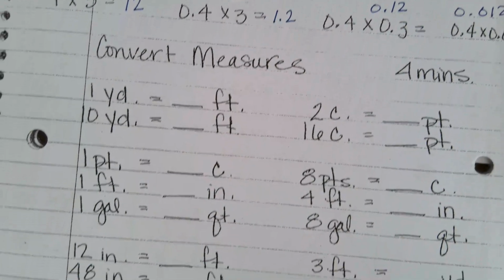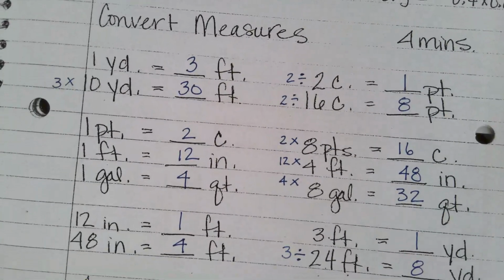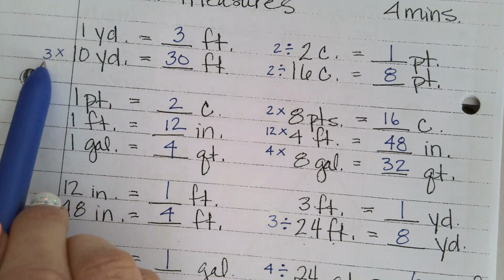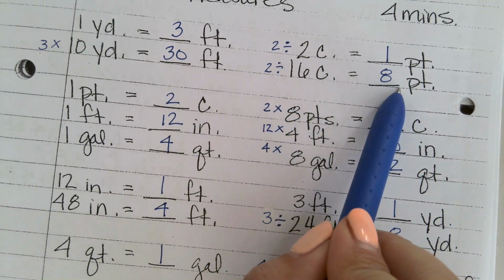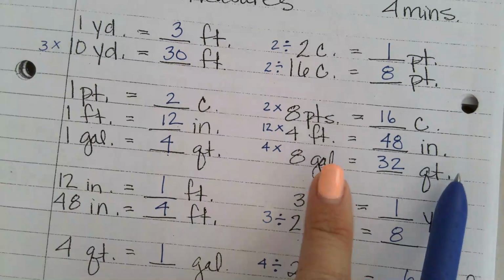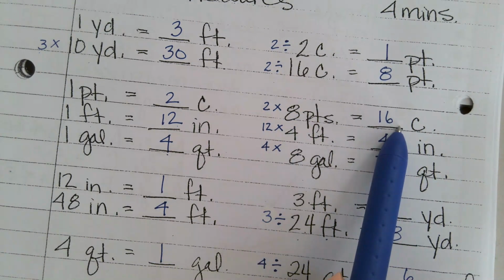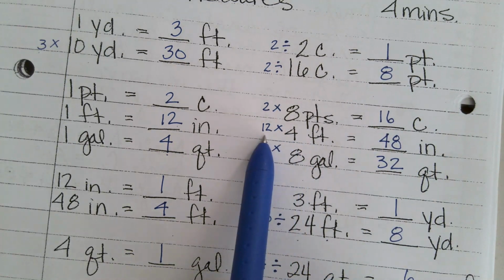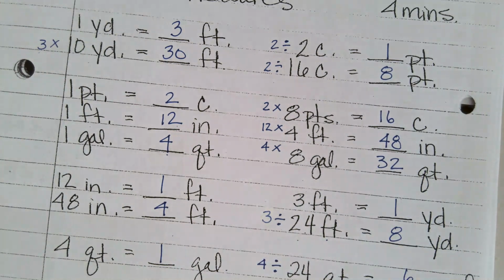M. 4 L. 19 Part 1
Fluency Practice. Review of Lessons 8 and 17